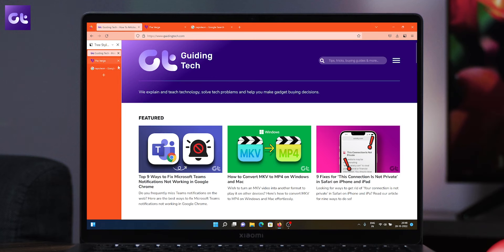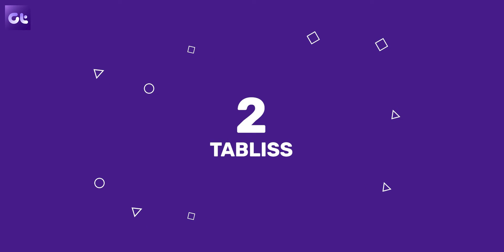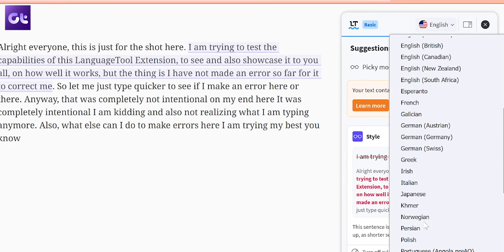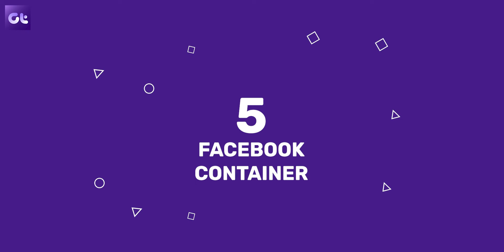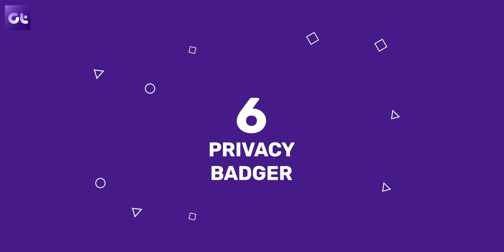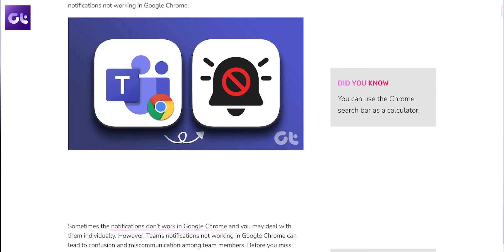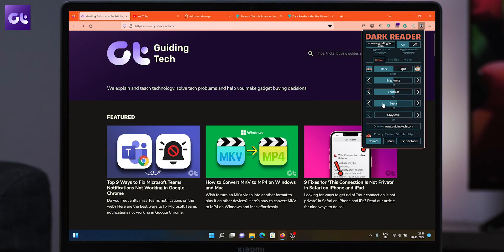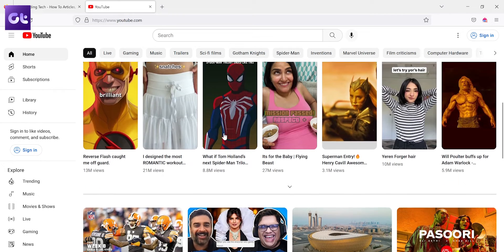Top 10 Best Firefox Extensions in 2022 | Must Use! | Guiding Tech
So when we talk about browser extensions, it's fair enough to say that it was Mozilla that started this game with their add-ons for Firefox. And even today, Firefox remains the preferred choice of browser for a lot of folks. If you're one of them, then this video is for you!

In today's video, we will be taking a look at some of my favorite extensions for the Mozilla Firefox Browser. These extensions or add-ons help to improve your productivity, give your browser and the websites inside a new look, help protect your privacy, and just make everyday browsing convenient and fun.

Topics covered in this video:
best firefox extensions
firefox extensions
top best firefox extensions
firefox
extensions
mozilla firefox
extensions for firefox
cool firefox extensions
top 10 firefox extensions
useful firefox extensions
best extensions
10 firefox extensions that are amazingly useful
best chrome extensions
firefox vpn extension
10 firefox extensions you should install right now
best extensions for firefox
firefox extension
best firefox addons
best browser extensions